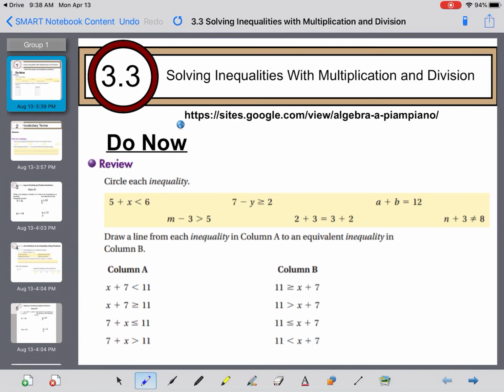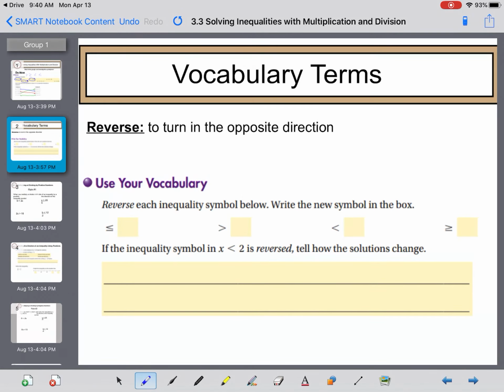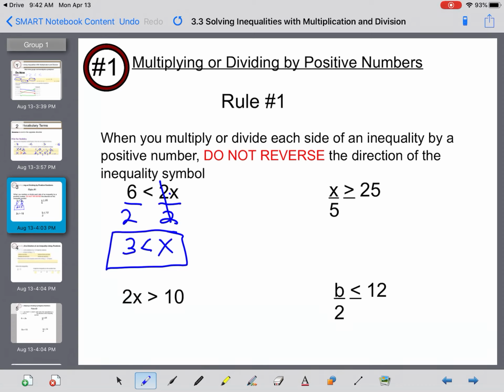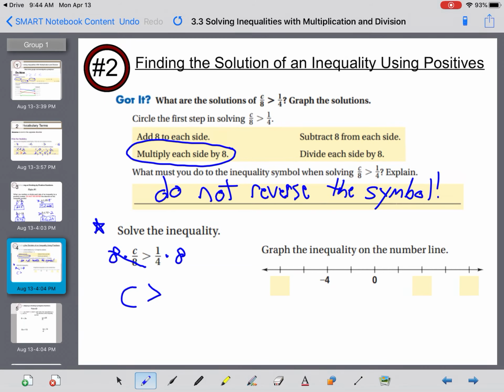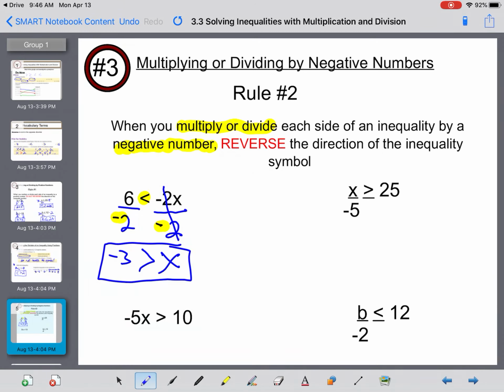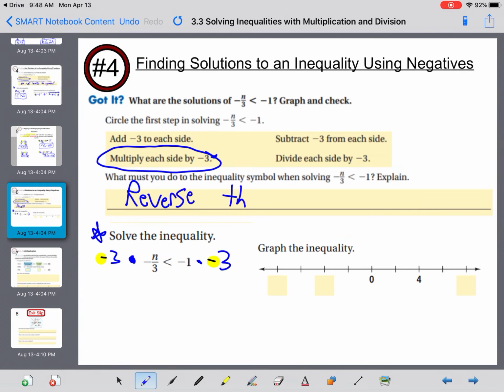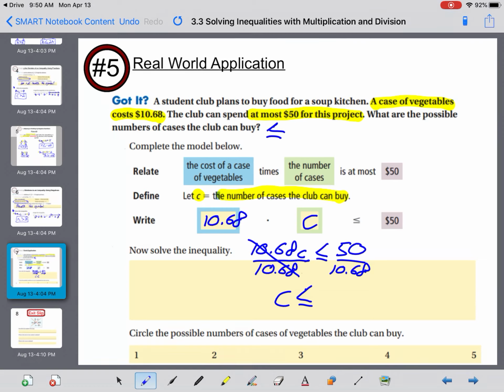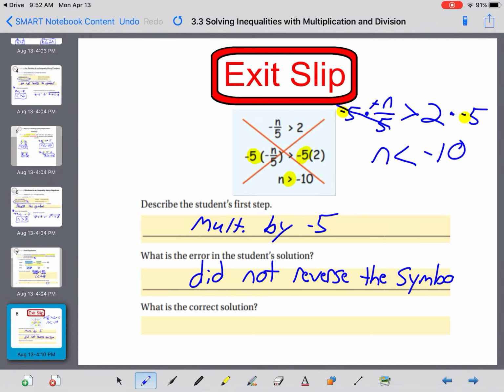3.3 Solving Inequalities With Multiplication and Division